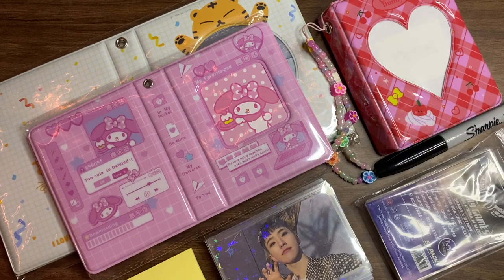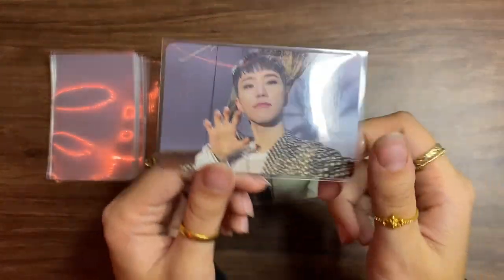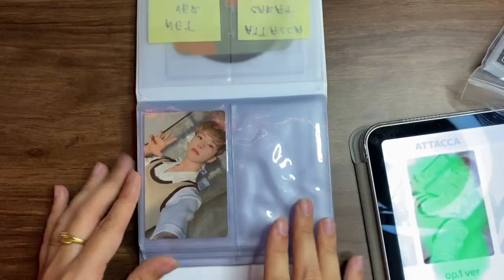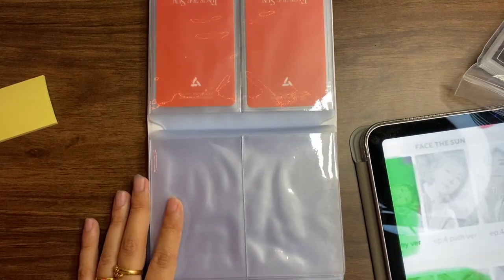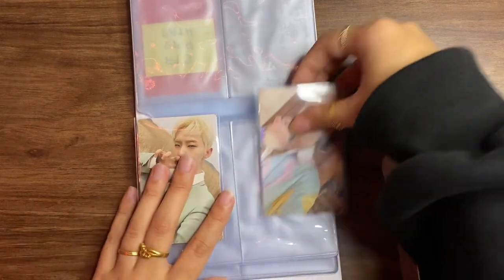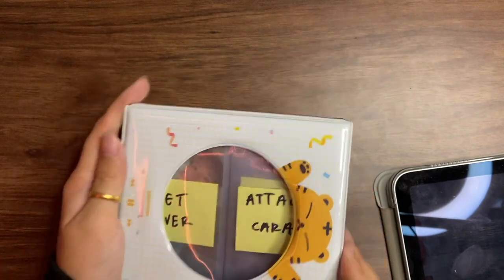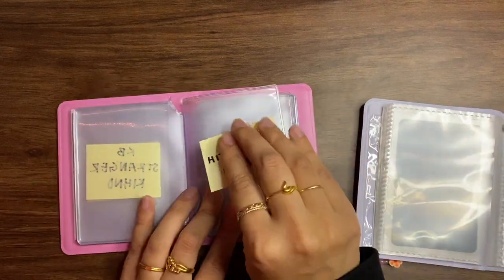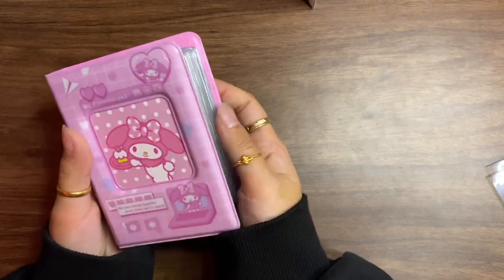storing photocards in new mini collect books // hoshi & hendery collections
hello! in this video I set up 2 new mini collectbooks! in one of them i set up my new hoshi collection, and in the other i moved over my hendery collection into a much cuter collectbook hehe. hope u enjoy~

timestamps:
00:00 - intro
00:45 - hoshi collect book unboxing
01:31 - explaining my hoshi collection
3:08 - resleeving photocards
05:49 - storing pcs/setting up the collect book
22:35 - hendery collect book unboxing
23:10 - organizing / setting up hendery collection
24:55 - resleeving hendery pcs
25:58 - storing hendery pcs
27:48 - outro